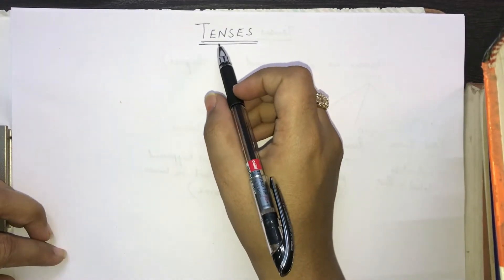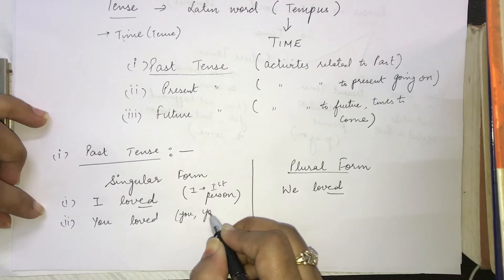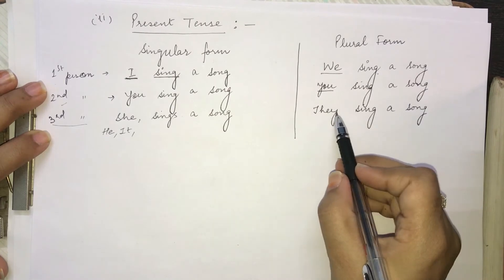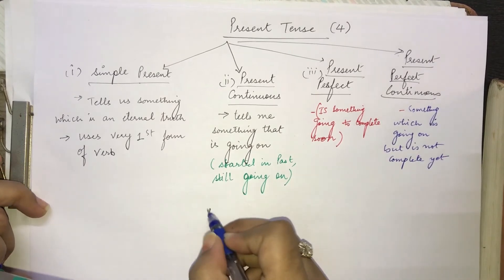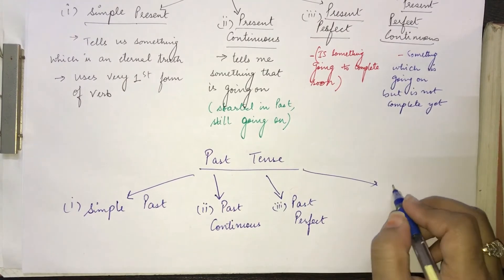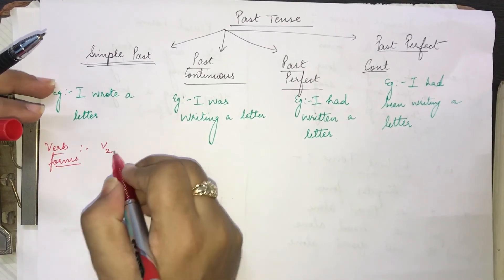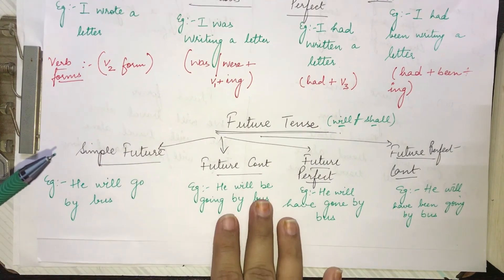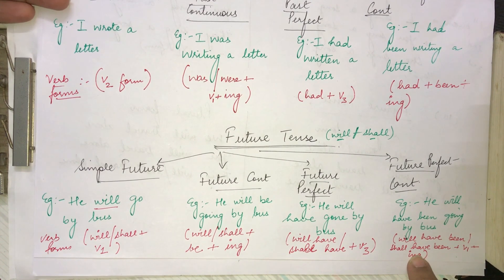TENSES - Past Present Future - English Times Education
This video is about TENSES
There are three basic forms of tenses - Past Tense, Present Tense and Future Tense.
Past tense comes in 04 forms  -
1. Simple Past
2. Past Continuous
3. Past Perfect
4. Past Perfect Continous

After this we have described: Present Tense
There are 04 types of Present tense
1. Simple Present
2. Present Continous
3. Present Perfect
4. Present Perfect Continous

lastly, we have described, Future Tense
The future tense has 04 types :
1. Simple Future
2. Future Continous
3. Future Perfect
4. Future Perfect Continous

This video has also described the examples related to each tense form. Importantly, The verb forms associated with each of the 12 categories is also mentioned in this video.

In case of any suggestion/query, write in comment box.